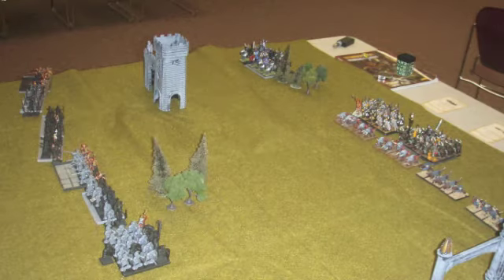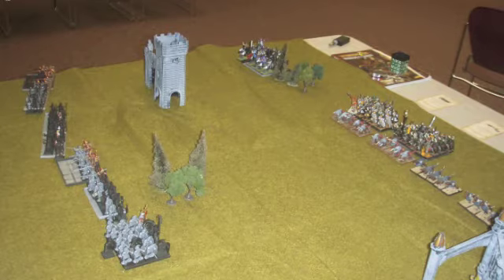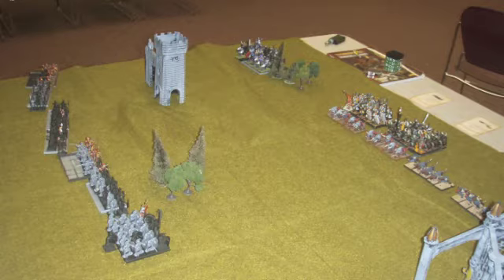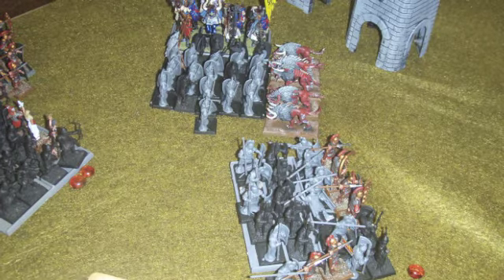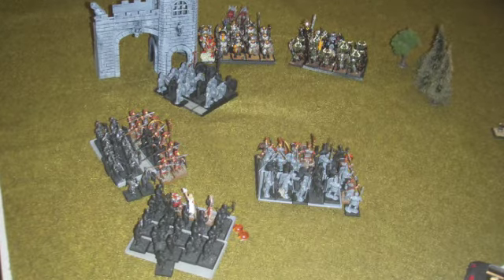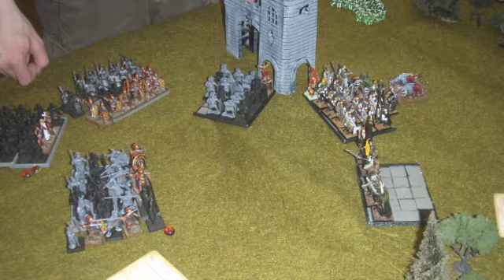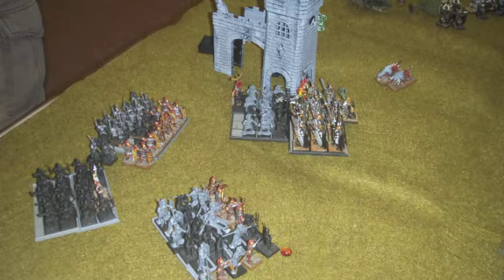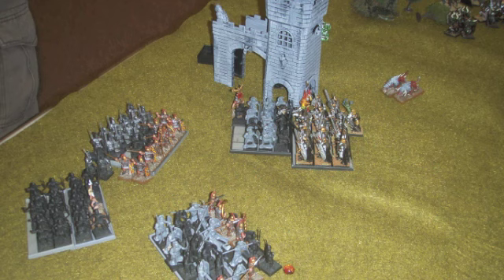Trevy's Batreps - High Elves vs Warriors of Chaos 2250 points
Romans!?  In Warhammer!?  Heresy!
Well, you'll have to live with it as the ninth legion lay some vicious beatdown on some rascally Warriors of Chaos.